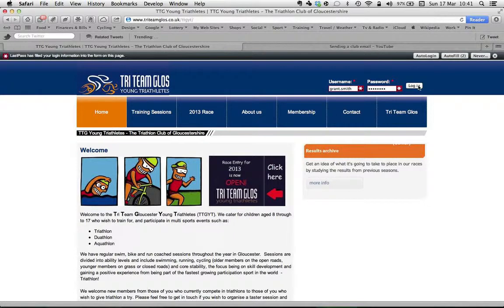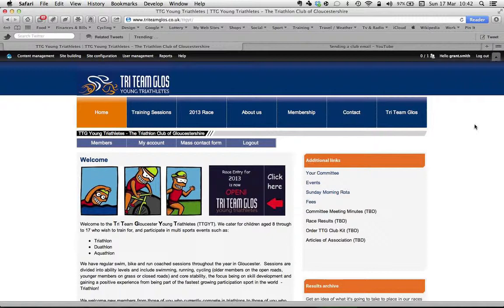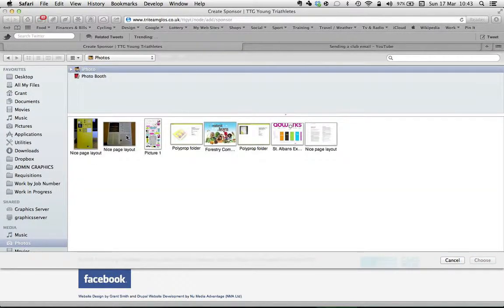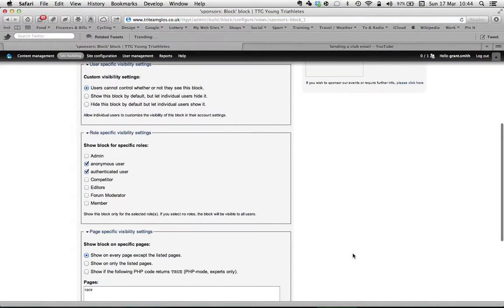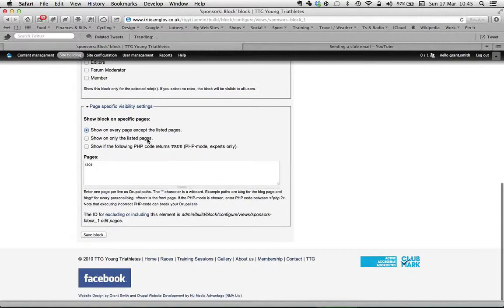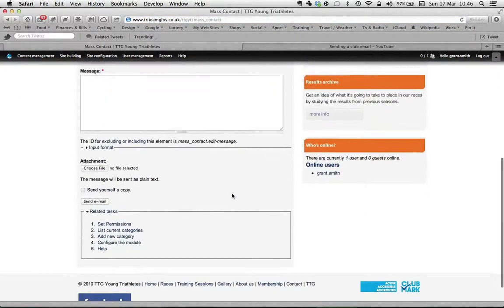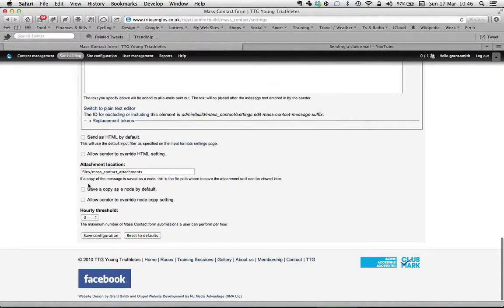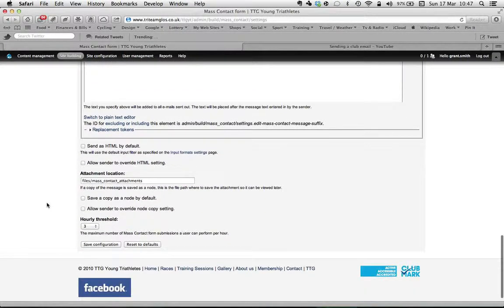Add a news item